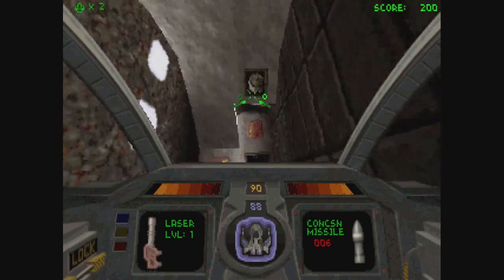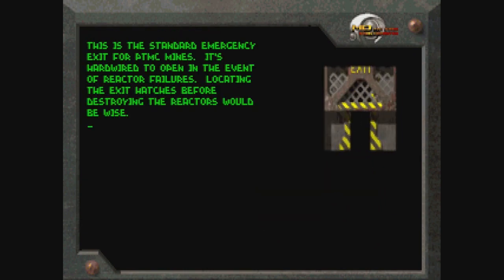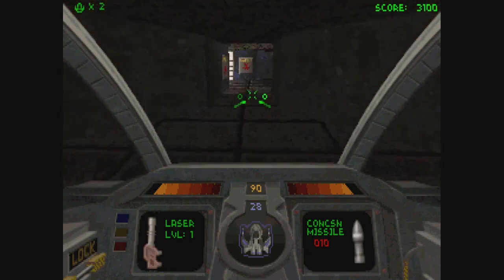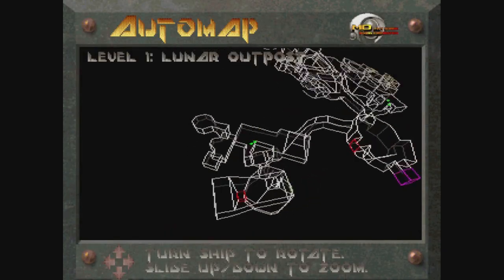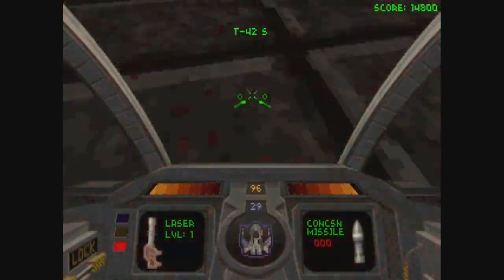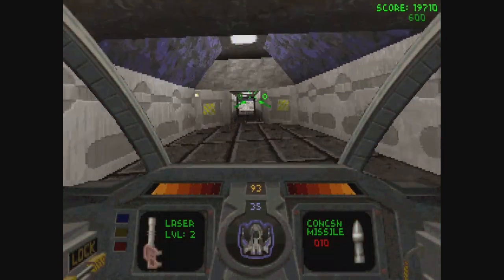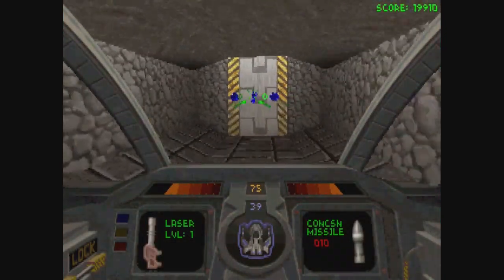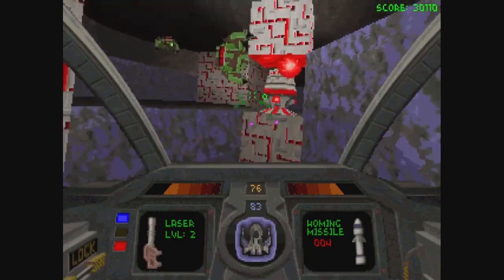Descent (DOS) - Let's Play 1001 Games - Episode 485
The definitive 6-axis FPS from 1995

Descent is a first-person shooter (FPS) game developed by Parallax Software and released by Interplay Productions in 1995 for MS-DOS, and later for Macintosh, PlayStation, and Acorn Archimedes. It popularized a subgenre of FPS games employing six degrees of freedom and was the first FPS to feature entirely true-3D graphics. The player is cast as a mercenary hired to eliminate the threat of a mysterious extraterrestrial computer virus infecting off-world mining robots. In a series of mines throughout the Solar System, the protagonist pilots a spaceship and must locate and destroy the mine's power reactor and escape being caught in the mine's self-destruction, defeating opposing robots along the way. Players can play online and compete in either deathmatches or cooperate to take on the robots.

Descent was a commercial success. Together with its sequel, it sold over 1.1 million units as of 1998 and was critically acclaimed. Commentators and reviewers compared it to Doom and praised its unrestrained range of motion and full 3D graphics. The combination of traditional first-person shooter mechanics with that of a space flight simulator was also well received. Complaints tended to focus on the frequency for the player to become disoriented and the potential to induce motion sickness. The game's success spawned expansion packs and the sequels Descent II (1996) and Descent 3 (1999). It also led to the crowdfunding of Descent, a prequel to the original game.

Descent was co-created by programmers Mike Kulas and Matt Toschlog. It has origins as far back as 1986, when Toschlog first joined the gaming industry at subLOGIC, where he also first met Kulas. There, the pair worked on various simulation titles from Flight Simulator 2 to Jet. Toschlog left the company in 1988 for Looking Glass, where he worked with Ned Lerner to develop Car and Driver. Kulas joined the company in 1990 to develop utilities for Car and Driver. The two had devised an idea of an indoor flight simulator that used shaded polygons. After working on Ultima Underworld however, they realized they could add textures to the polygons for a spectacular effect. By April 1993, they finished a two-page sketch for what would become Descent.

Descent took about 21 months to finish. According to Kulas,[17] the game cost around US$450,000 to make. Deciding that their idea was too good for anyone else to develop it, Kulas and Toschlog left Looking Glass in June 1993 to form Parallax Software. They hired Che-Yuan Wang and John Slagel as their programmers, with Wang also being their level designer. They also hired Adam Pletcher as their artist. They set out to contact publishers, including Scott Miller of Apogee Software, id Software's primary publisher, who was excited about their proposal and signed a contract with them. For the next seven months, Apogee invested in Parallax and shared with them experience they had gained from developing their own 3D shareware titles. Parallax would implement artistic and structural changes that Apogee requested. After those months, Apogee had numerous projects in the works, and Parallax's project became more expensive to create, so Apogee severed its involvement in the project.